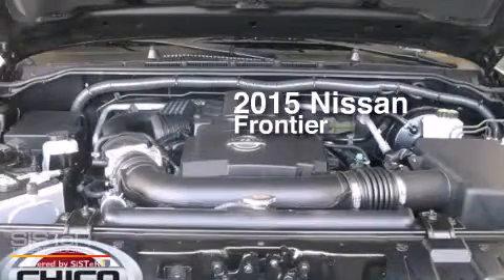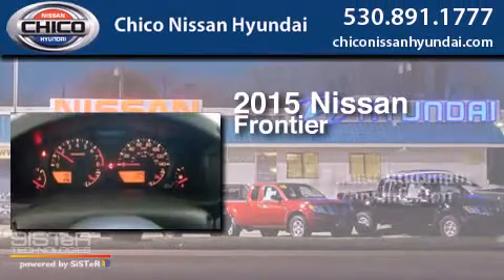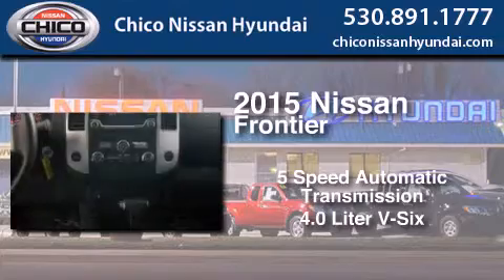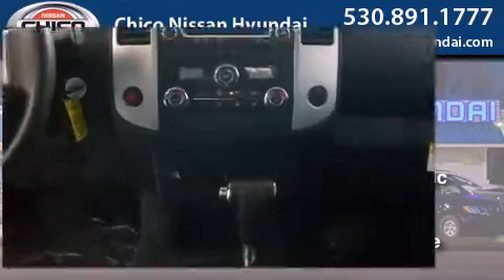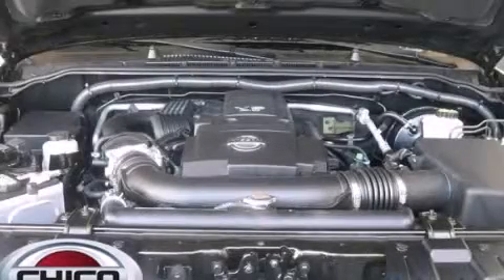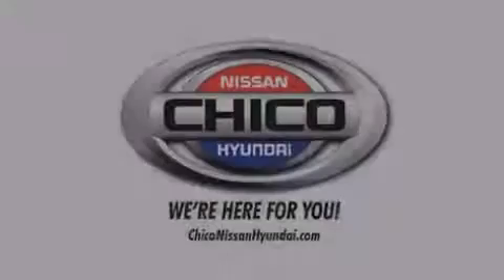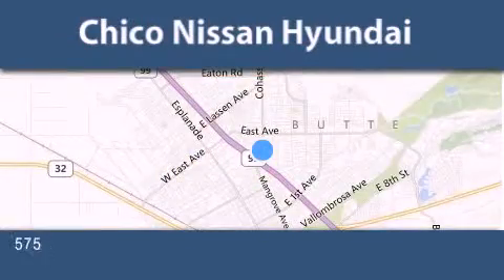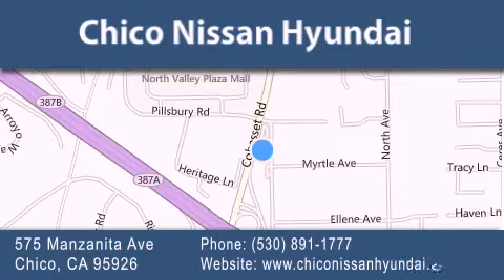2015 Nissan Frontier Paradise CA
We have been honored to serve the Chico CA area , we promise that your experience at our dealership will exceed your expectations ! Year : 2015 Make : Nissan Model : Frontier Engine : 4.0L V6 Trans . : Automatic 5-Speed Miles : 10 Stock : 8866 Chico Nissan Hyundai 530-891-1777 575 Manzanita Ave Chico , CA 95926